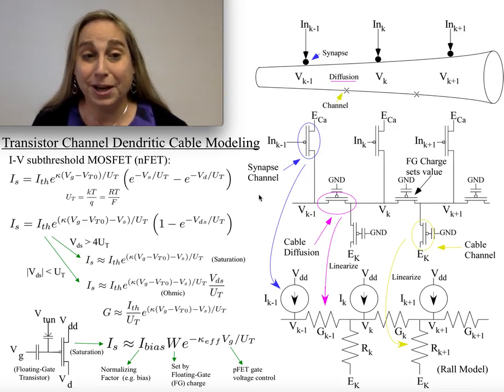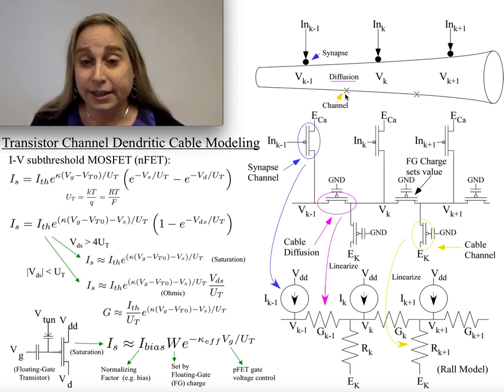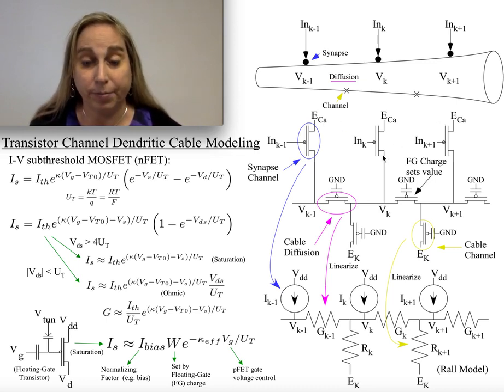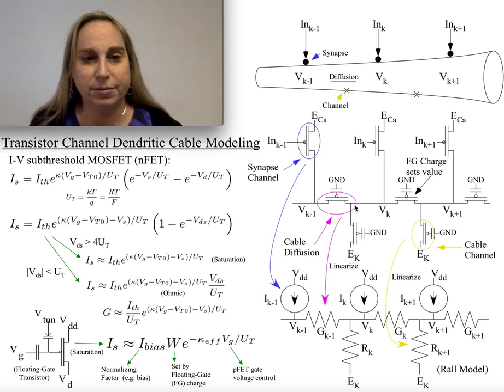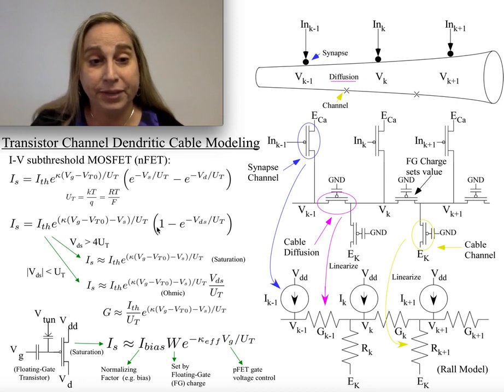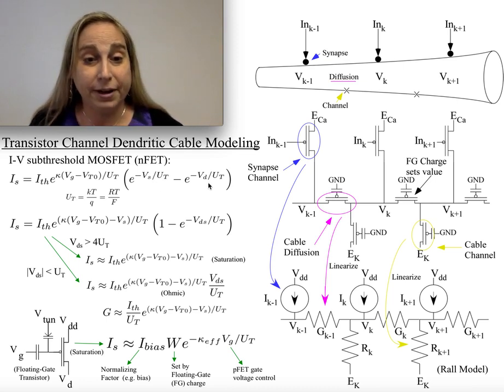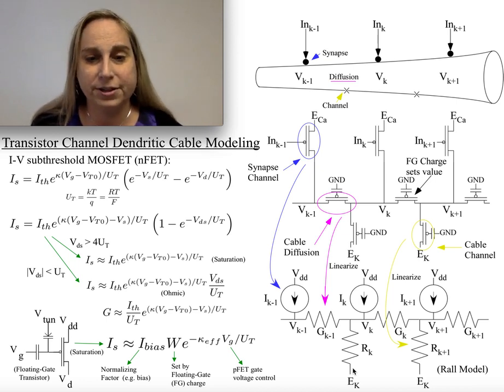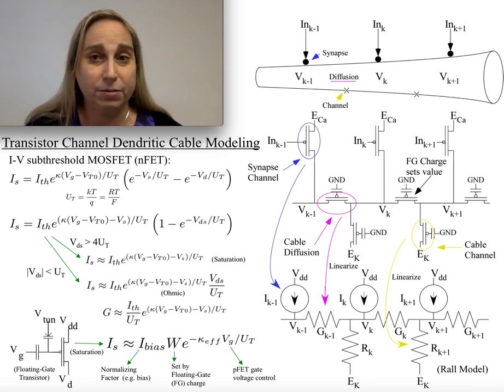Transistor Channel Dendritic Cable Modeling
This video describes a transistor channel model for modeling biological piece of dendritic cable and its connection to Rall's original resistive spreading dendritic cable model.